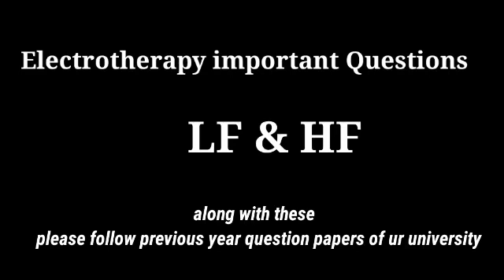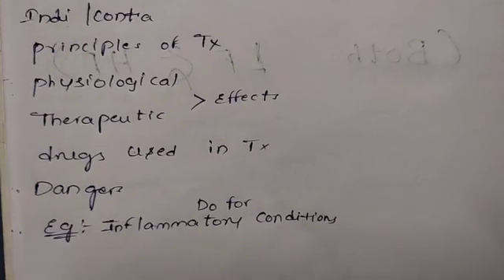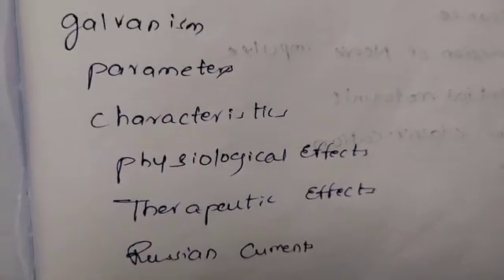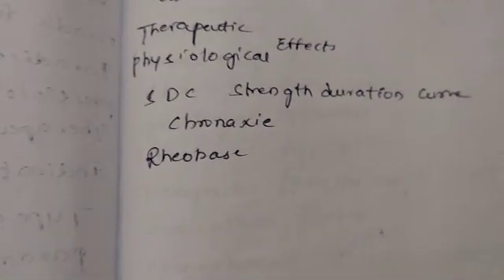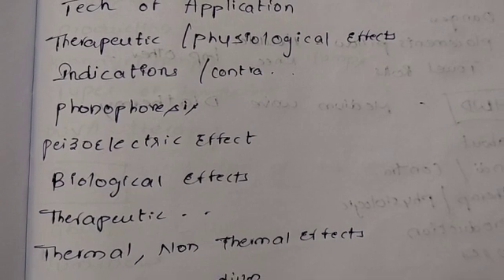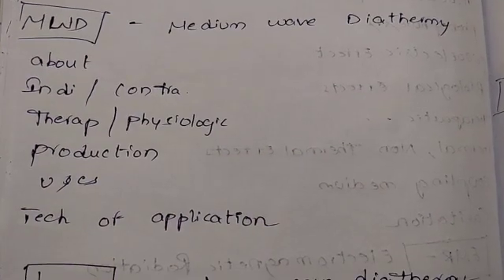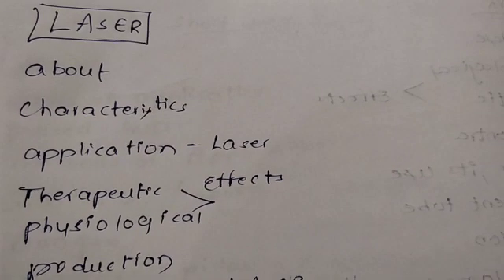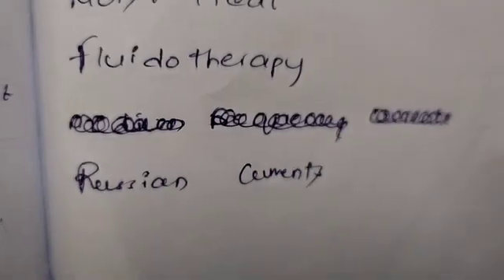LF &HF important Questions for BPT 2nd year|physiotherapy 2nd